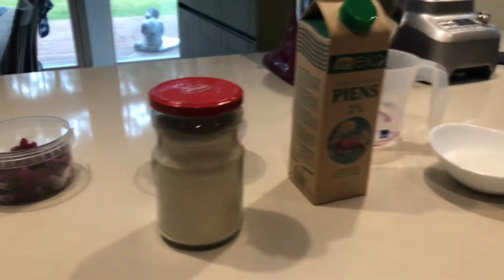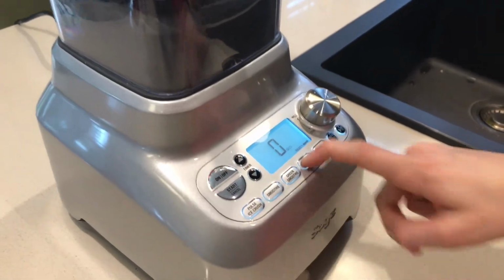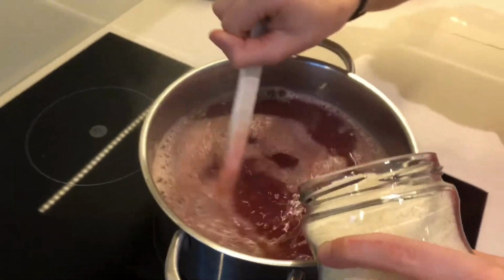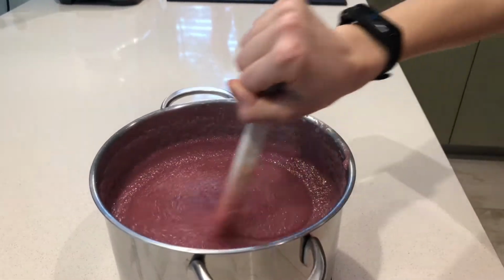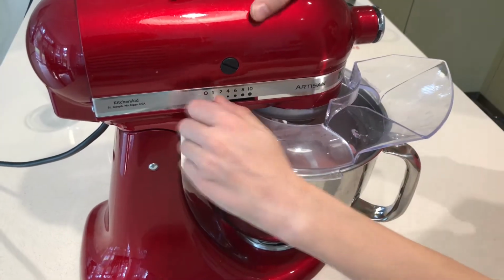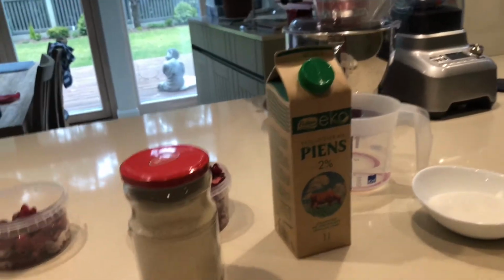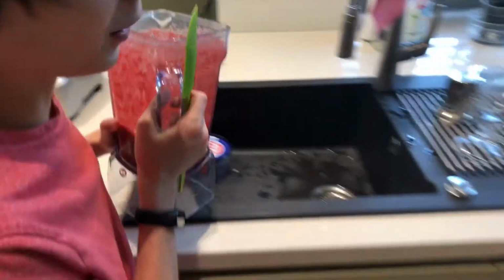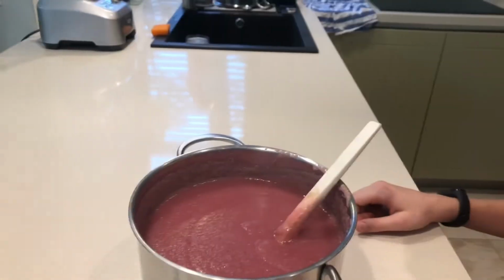A Cooking “Expert" Makes A Mousse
Making a mousse.